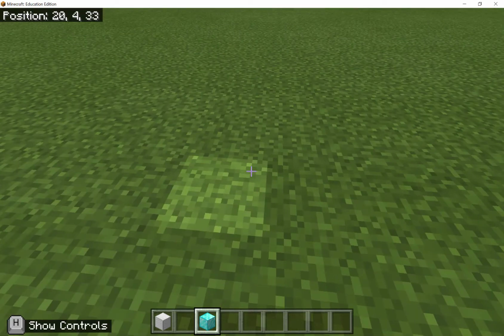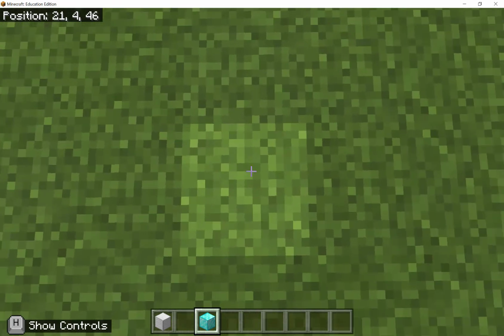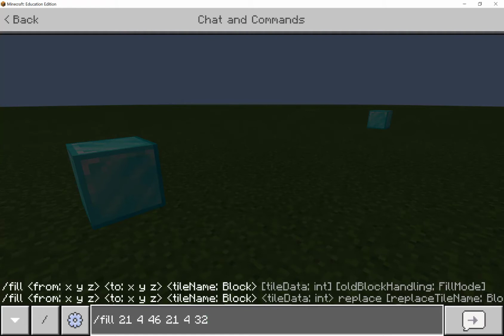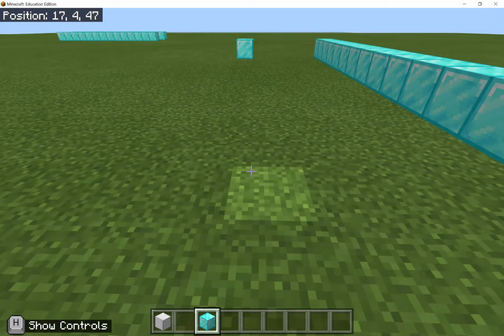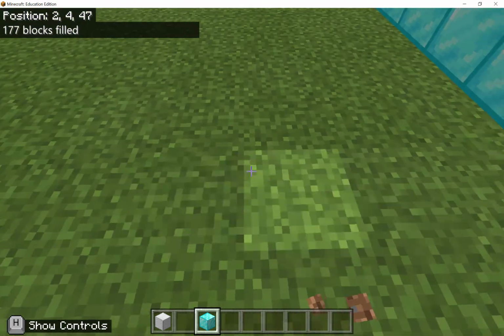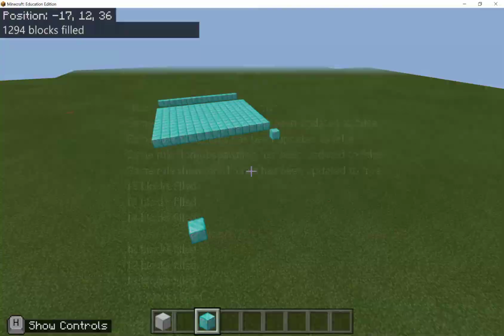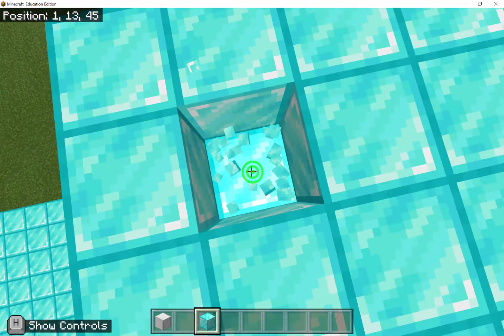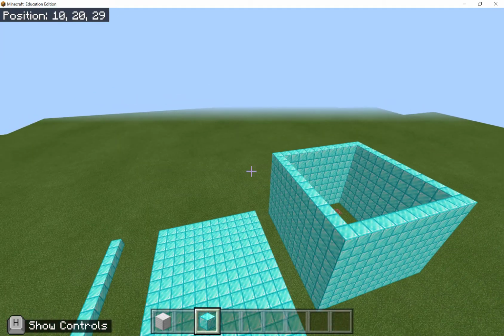MinecraftEDU Fill Command